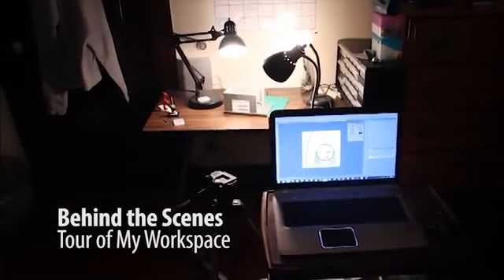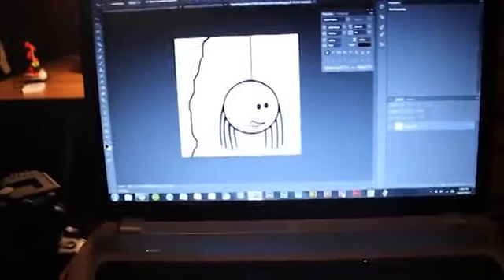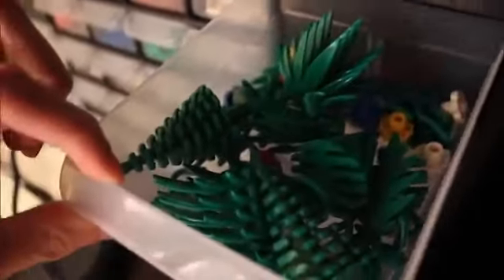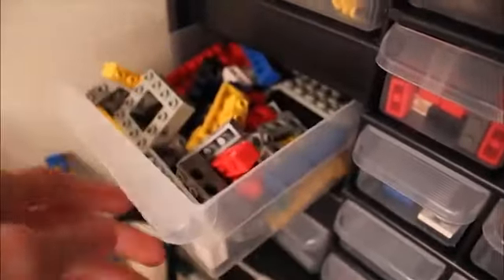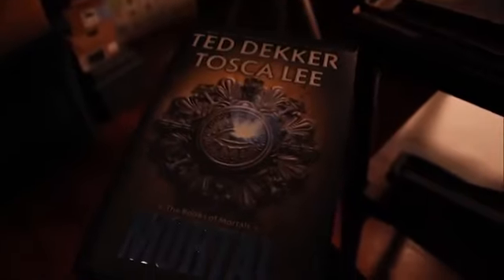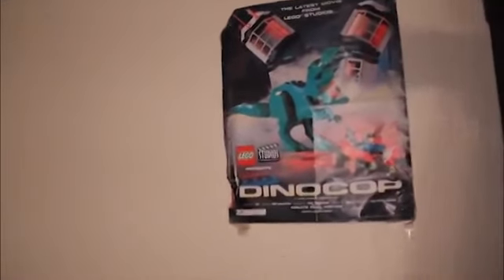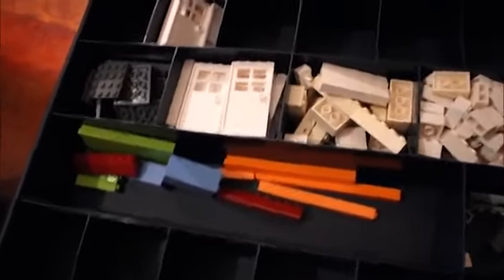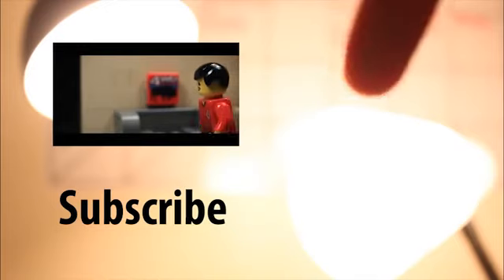Tour of My Workspace | LEGO Stop Motion Behind the Scenes (Picnic by Repelling Spider)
I DID NOT MAKE THIS. It was originally made by "a repelling spider.", but he has deleted his channel. These tutorials were formative to my start of stop-motion, so I want them to be public for you to see as well.